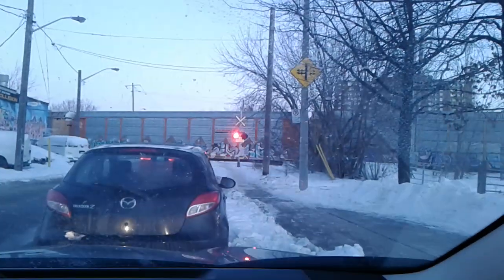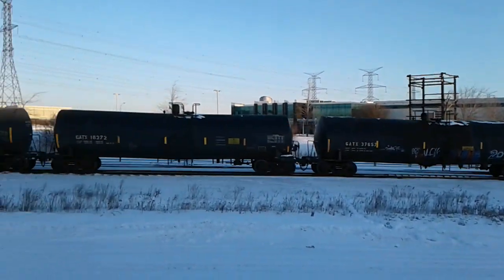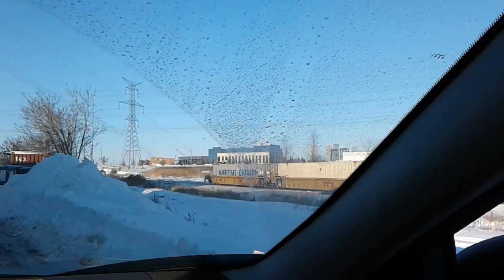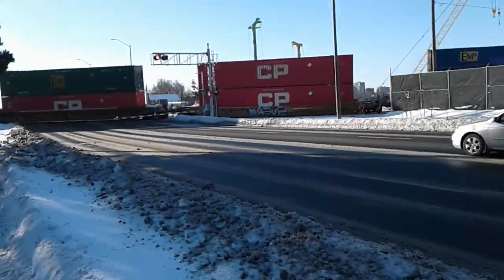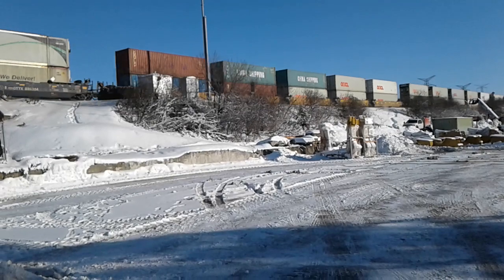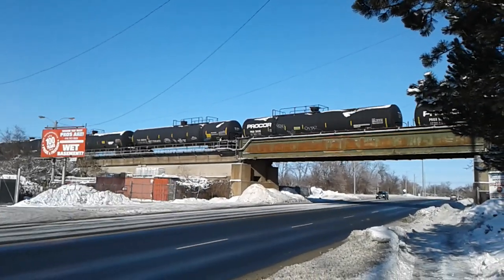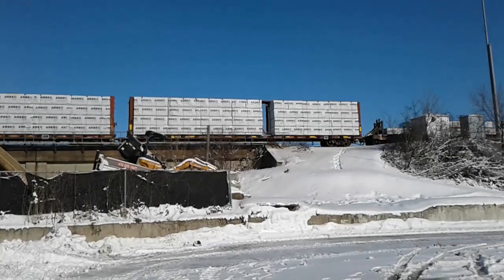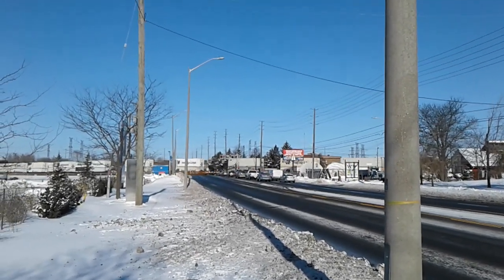(Saturday's Jackpot Railfanning) [Language, GECX, CN On CP Line, And More!!] CN/CP Trains In The GTA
WARNING: This Video Contains Scenes Of Coarse Language Which Isn't Suitable For Younger Children.

This Video Was Recorded Between 7:30 AM To 11:10 AM On 2/5/22. Here Are A Bunch Of Catches And A Few Of The Hit & Misses I Caught In The Greater Toronto Area On This Saturday's Jackpot Railfanning Video.

OSLER STREET
0:00 CP 100 (CP 8761 & CP 8603)
SNIDER EAST/MILE 23 ON THE YORK SUB
1:50 MISSED HALF OF CN M376
6:45 CN A451 (CN 2660 & CN 8926)
9:25 CN Q107 (CN 3198 GECX 2037)
IN THE CAR
11:40 VIEWING CN M305 FROM MAC YARD
ISLINGTON AVE
12:00 CN M397 (CN 8932, CN 8005, AND IC 2706)
15:30 CN LIGHT POWER (CN 2951 & CN 3029)
16:20 CP 112 (CP 7051, CP 8002, AND MID DPU CP 8075)
19:50 AMBULANCE RESPONDING
20:00 CN Z112 (CN 3841, MID DPU CN 3113, AND REAR DPU CN 2847)
24:00 CN Q183's LIGHT POWER (CN 3980 & CN 2974)
24:25 CN X382 (CN 3109 & CN 3891)
29:15 CP 119 (CP 8940, CN 2885, AND REAR DPU CP 8052)
31:35 CN M369 (CN 2982 & CN 2990)
35:35 CN Q183 (CN 2974 & CN 3980)
37:50 CP 113 (CP 8180, CP 9339, AND MID DPU CP 8136)
40:33 OUTRO